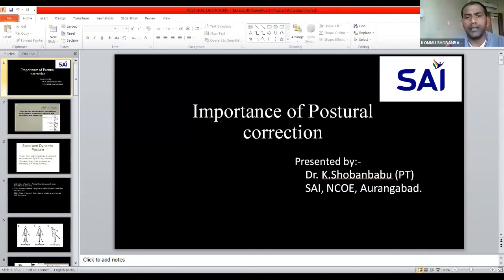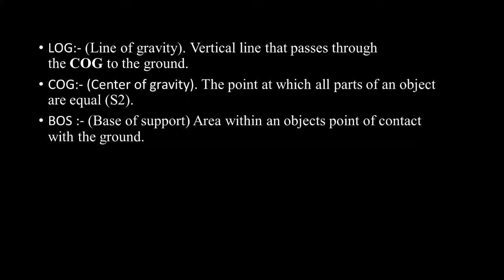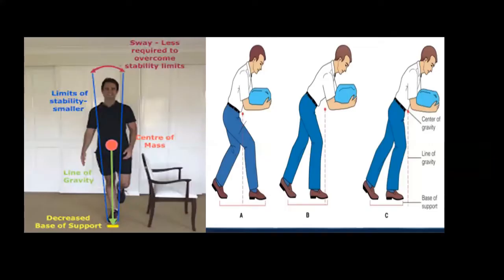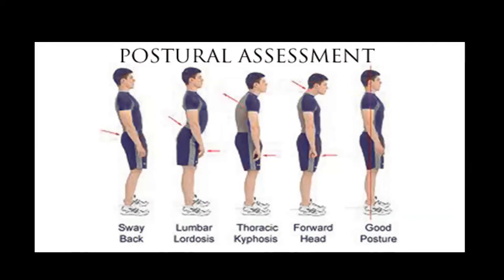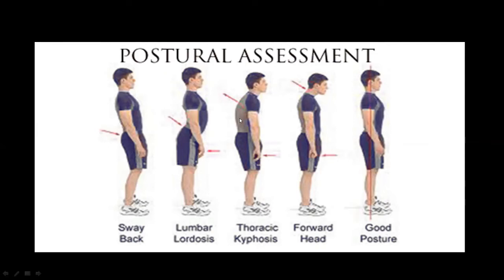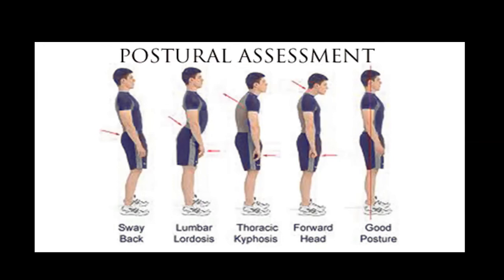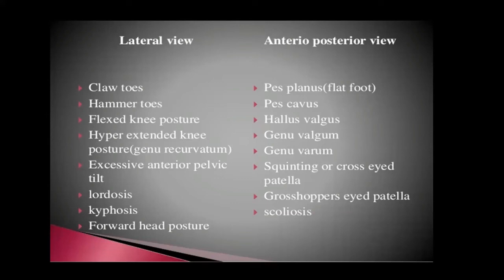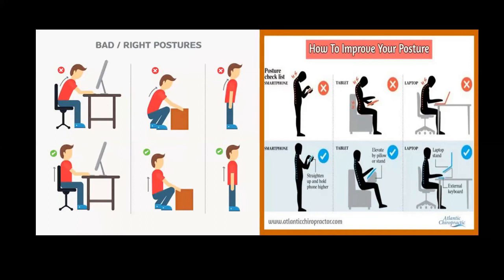Educational Program on Central Athlete Injury Management System (CAIMS) Session 11